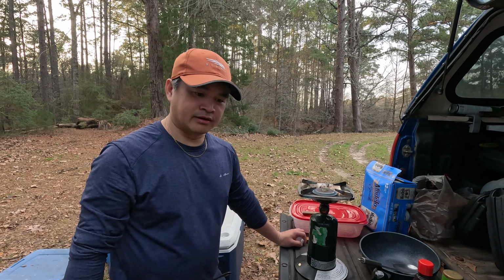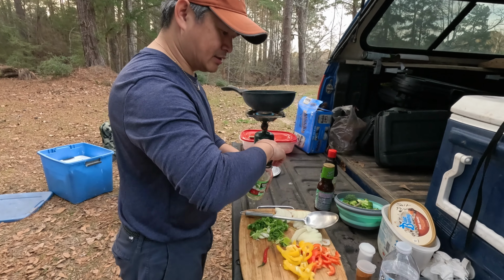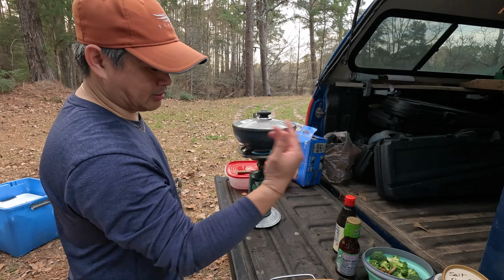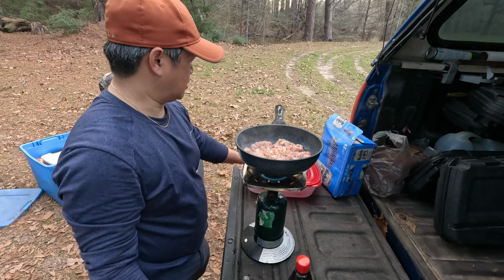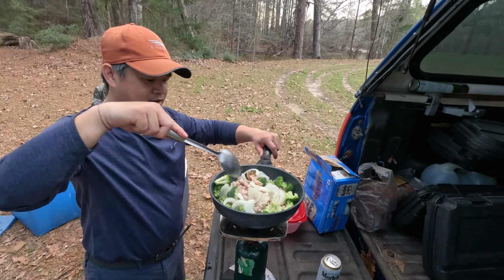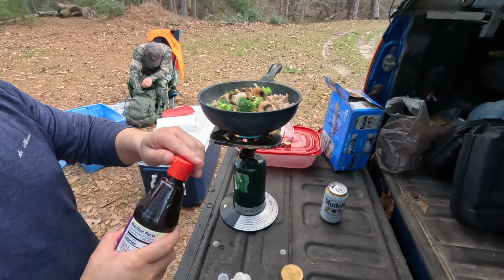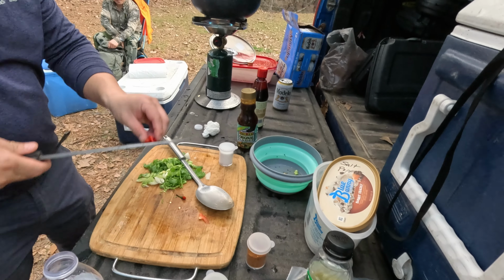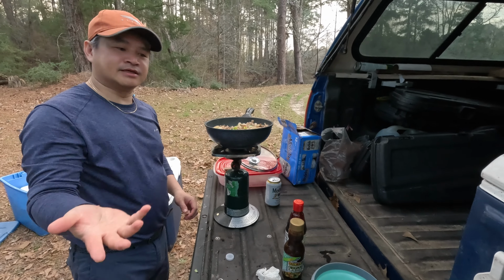Howto: Chicken Stir Fry at Hunting Camp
In this video, I am going to show you how to cook chicken stir fry at hunting camp with simple ingredients. Follow along. :)